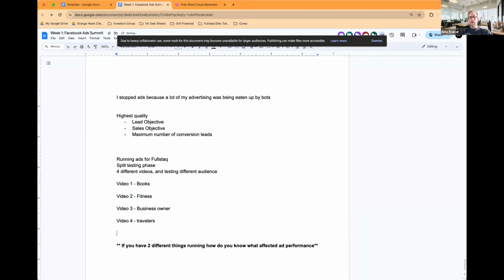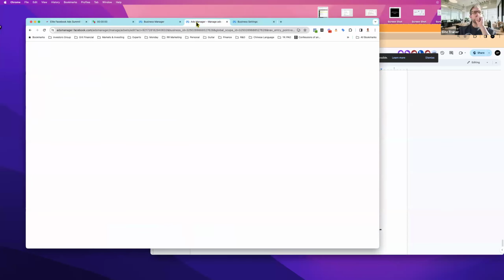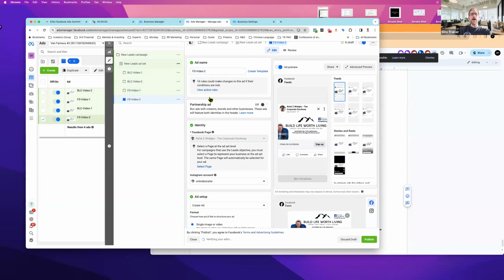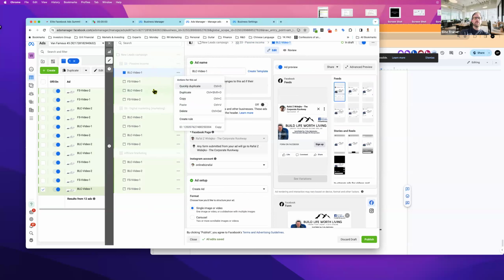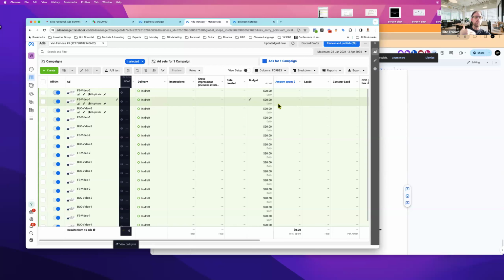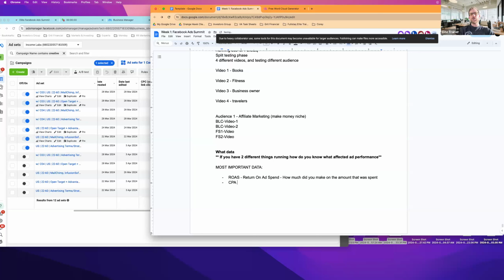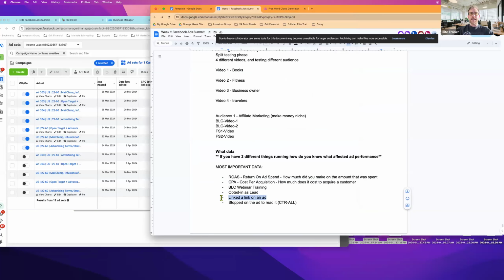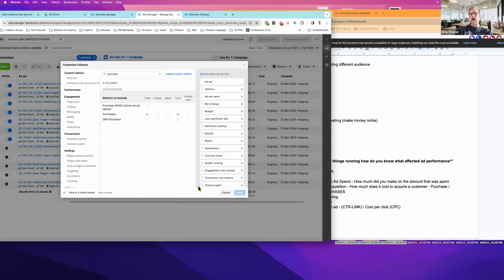What is Best Practice to Split Test FB Ads in 2024?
I Used This Ad Strategy as Best Practice to Split Test Facebook Ads in 2024.

Here's how.